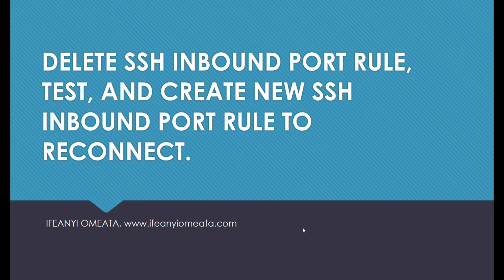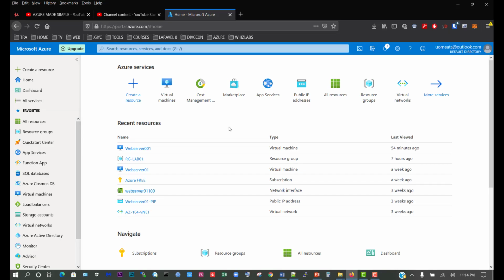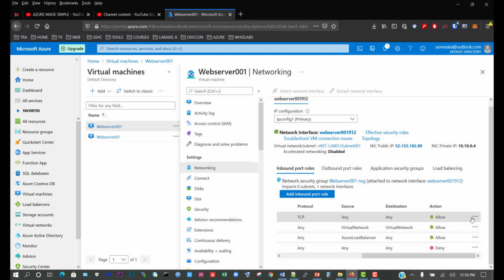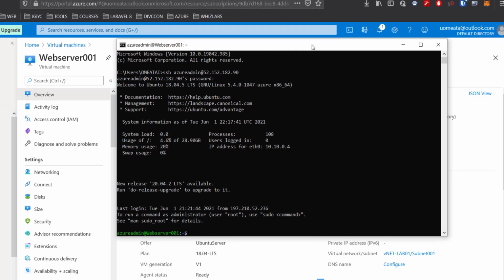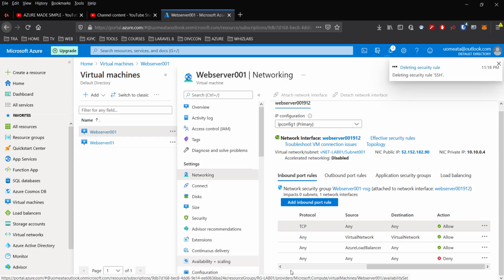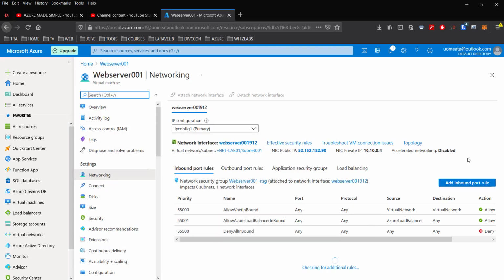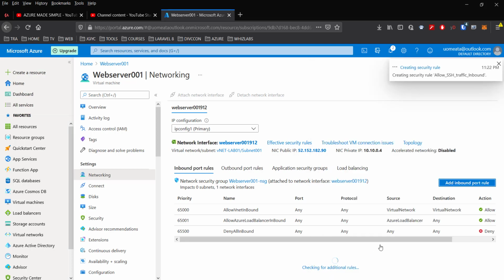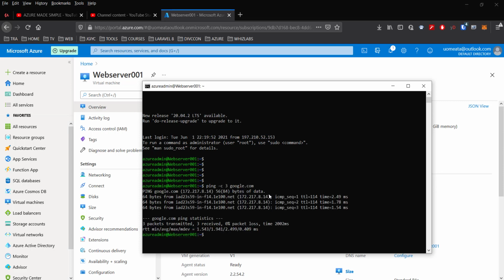AZURE ADMINISTRATOR AZ-104: 09-DELETE SSH INBOUND PORT RULE, TEST, AND CREATE NEW RULE.